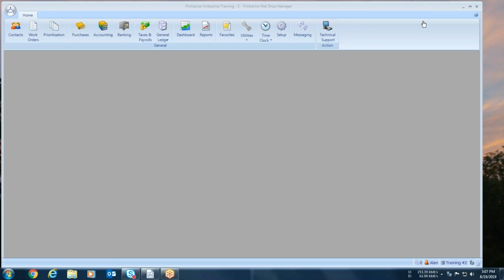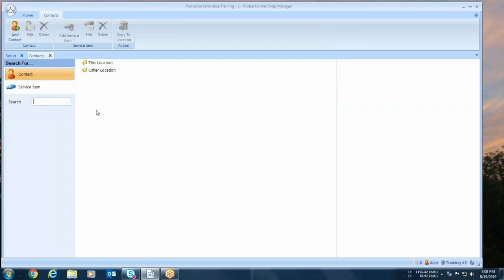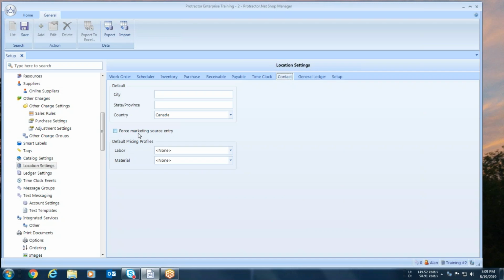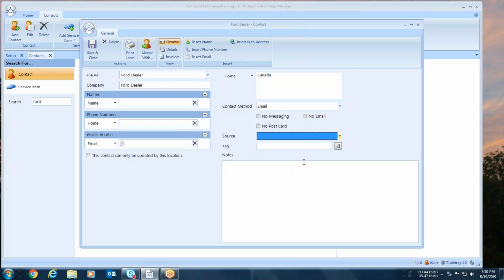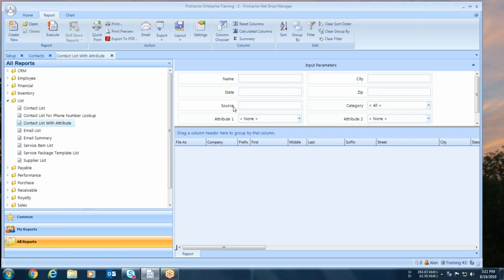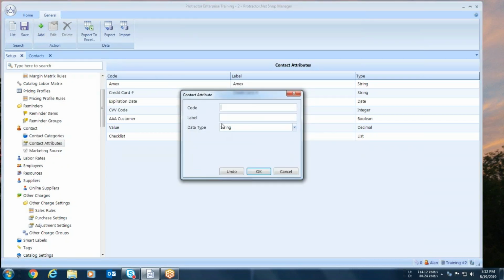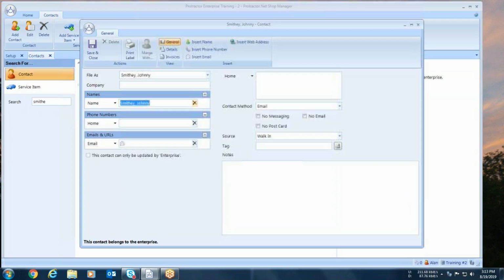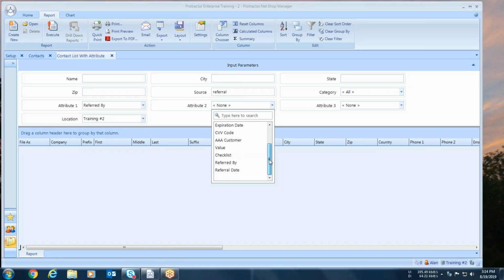Contact Marketing Source